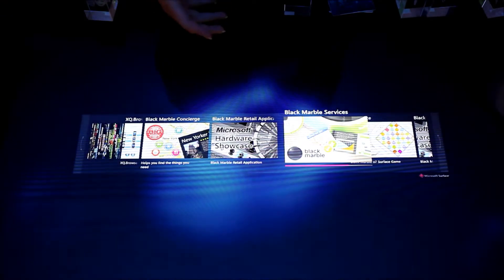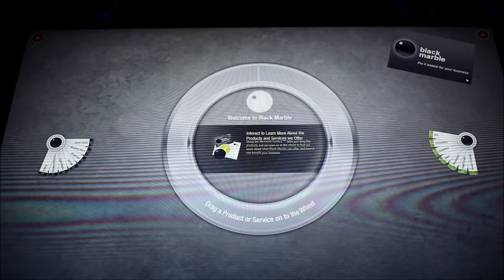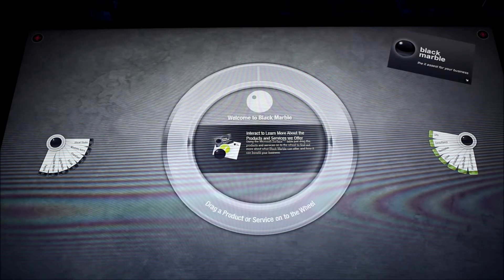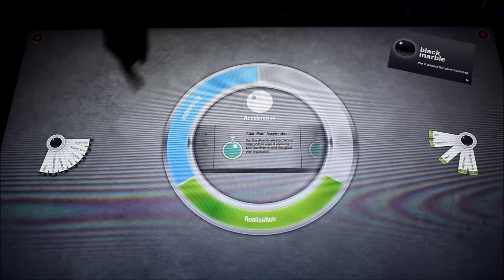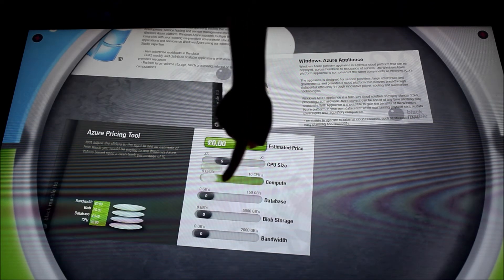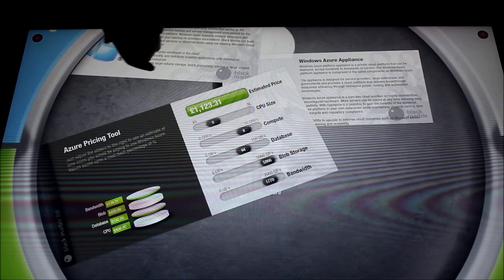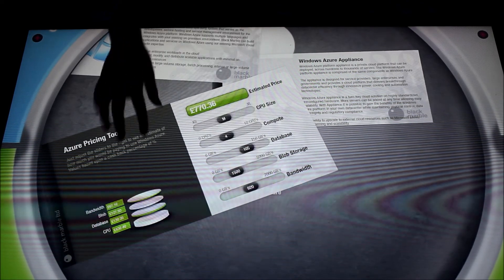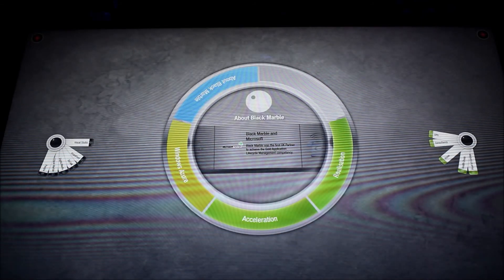Black Marble | Black Marble Services | WPC 2012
Katy Hicks demonstrates the Black Marble Services application by Black Marble designed for the Samsung SUR40 for Microsoft Surface.